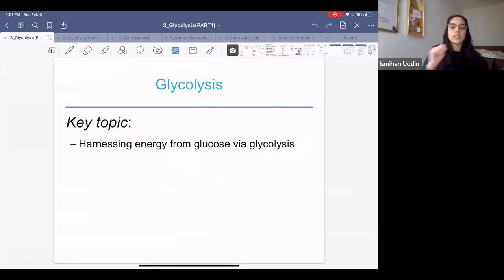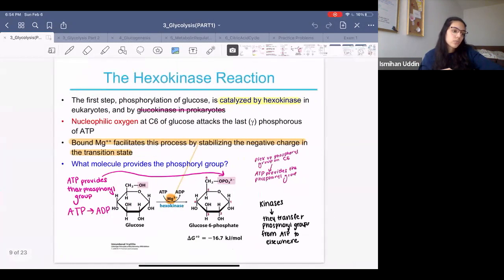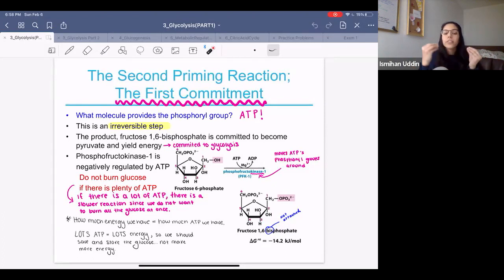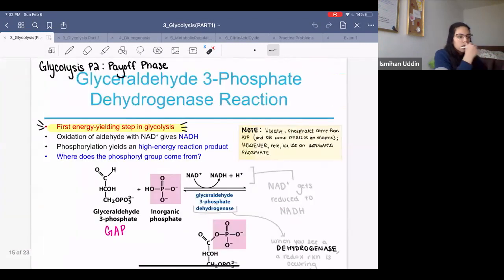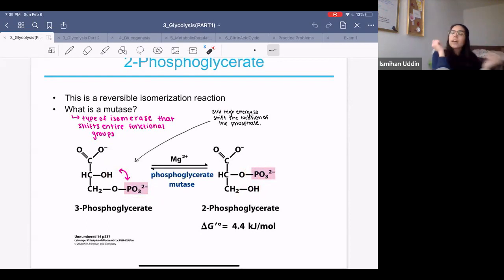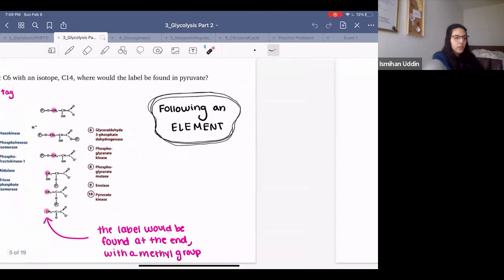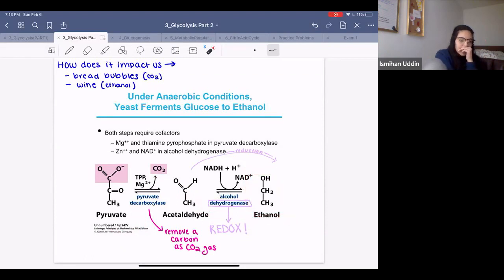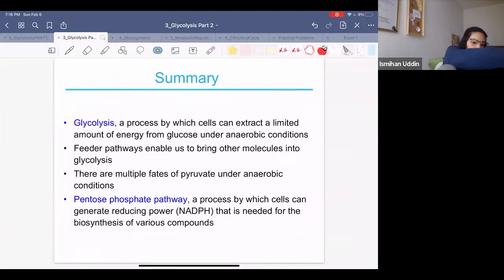Glycolysis, Feeder Pathways & the Pentose Phosphate Pathway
Ismihan Explains Science (to herself) PART 1